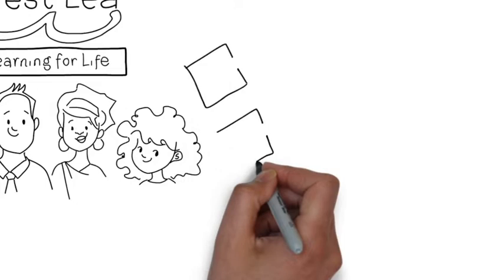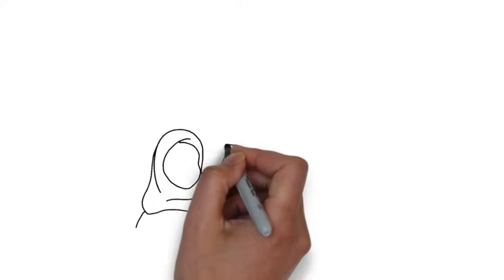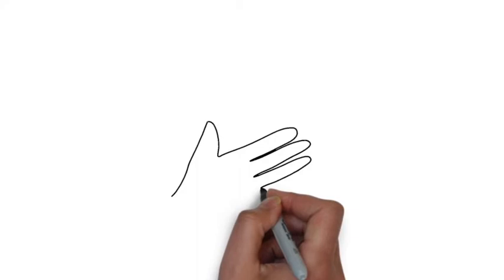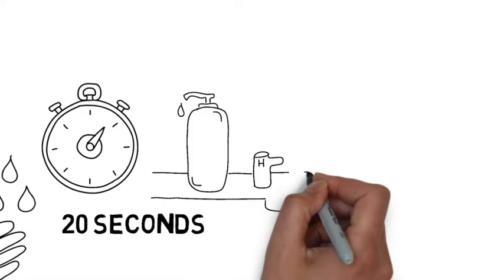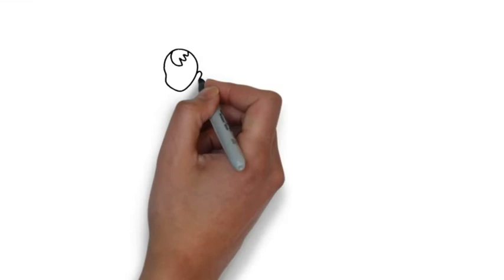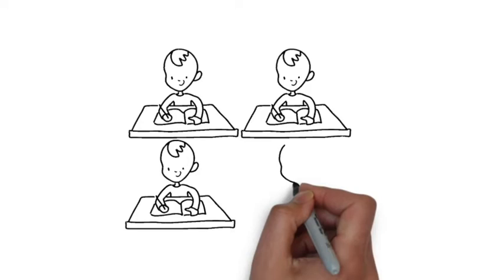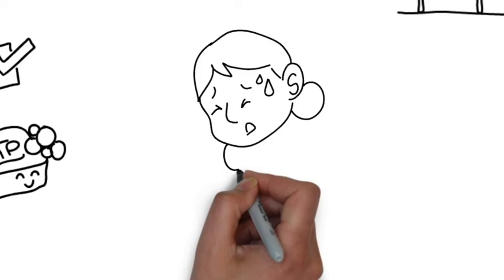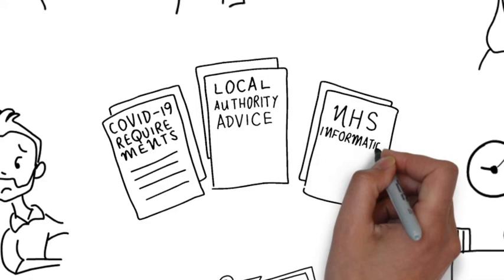West Lea School Health & Safety video